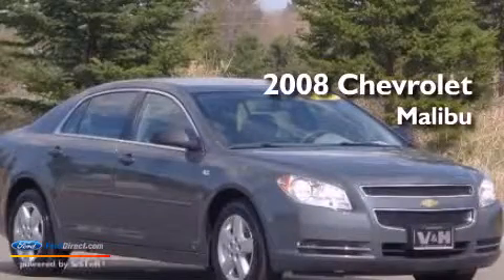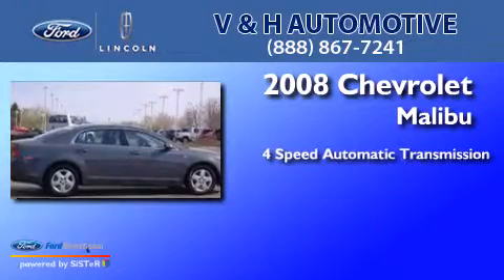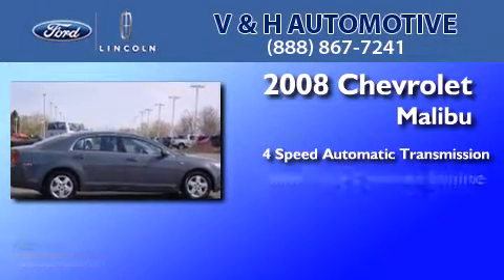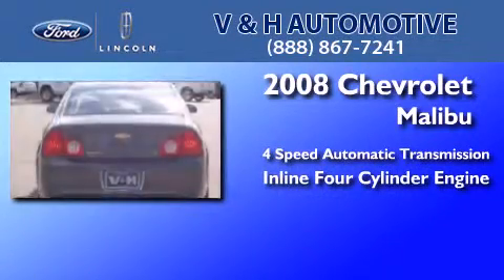2008 Chevrolet Malibu Marshfield WI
We are proud to present this 2008 Chevrolet Malibu . We have been honored to serve the Marshfield WI area , we promise that your experience at our dealership will exceed your expectations ! Year : 2008 Make : Chevrolet Model : Malibu Engine : 2.4L I4 16V MPFI DOHC Trans . : 4-SPEED AUTOMATIC Exterior : GRAY Miles : 41,090 Interior : CASHMERE Stock : 59840B VandH Automotive N. Central Avenue Marshfield , WI 54449